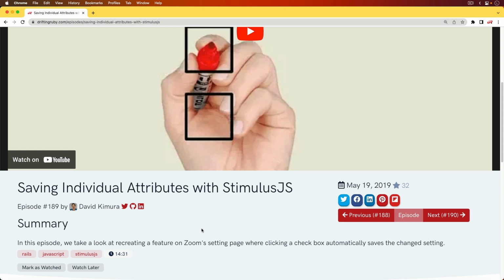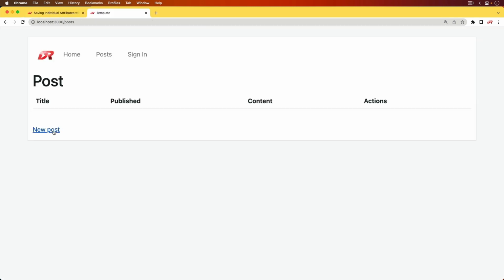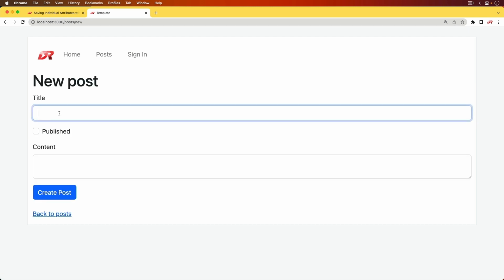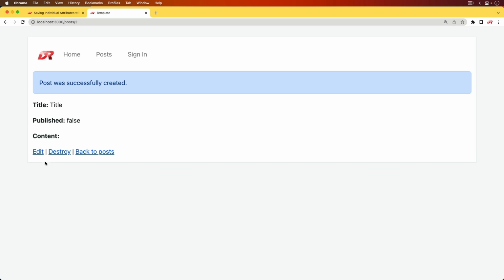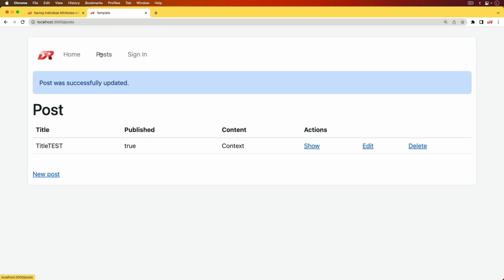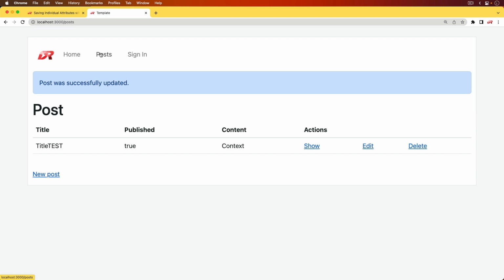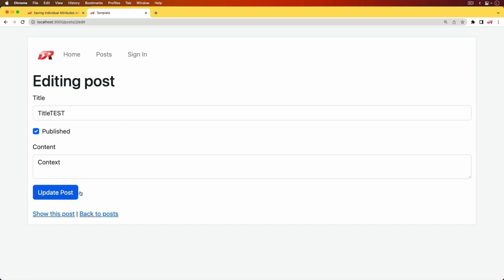Episode #373 - Saving Attributes with Hotwire | Preview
With Hotwire, we can create form where each input field is saved once a user has changed its value. We look at some of the common issues that you could run into when using Hotwire and some ways to mitigate those problems.